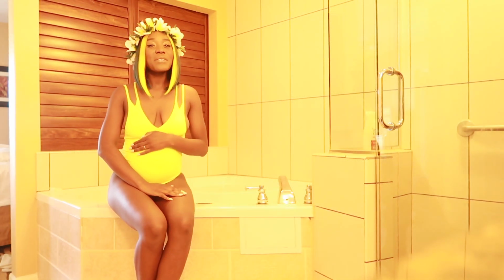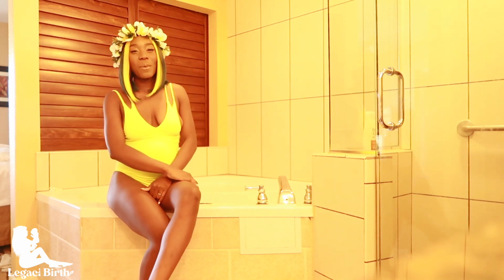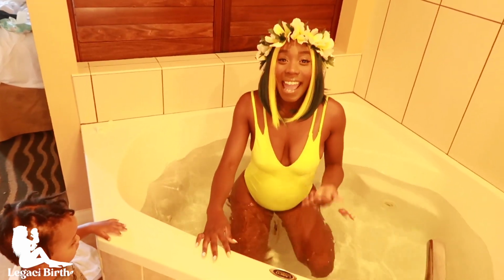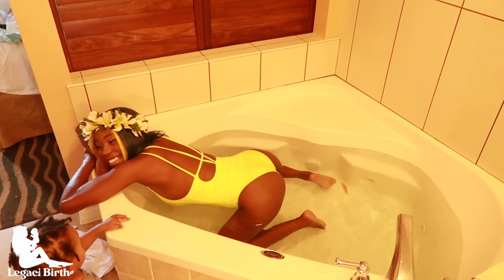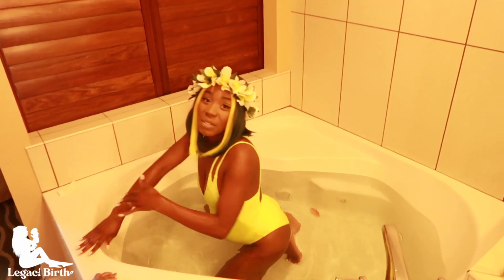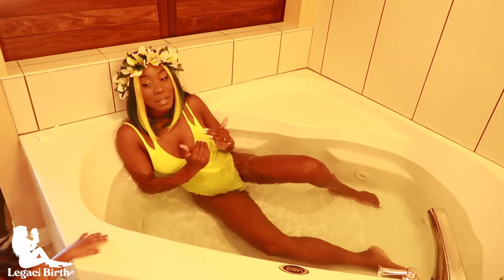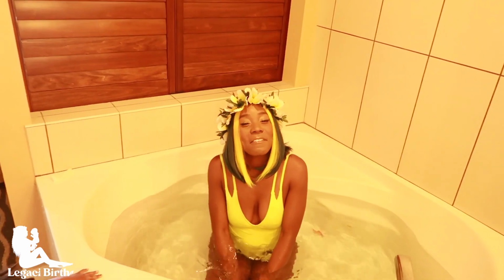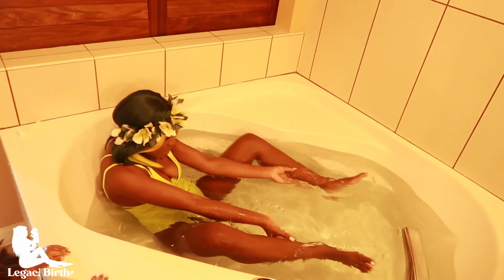YASSS! 1st HOME WATER BIRTH!!! *SEE IT ALL*